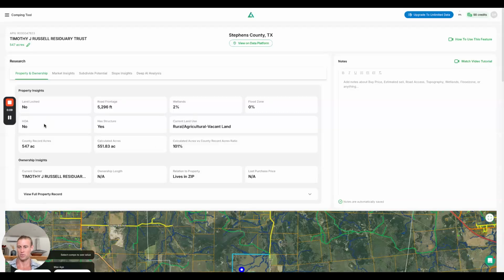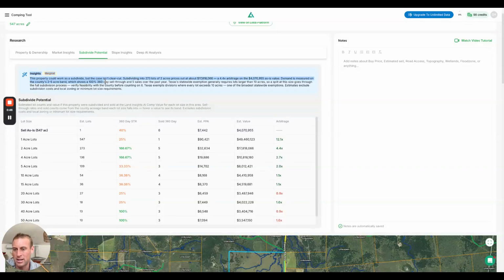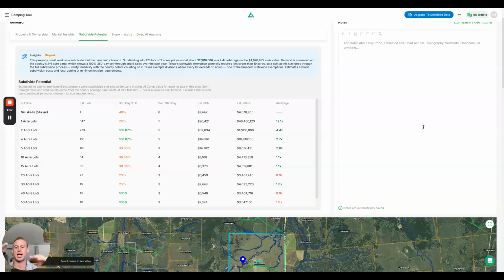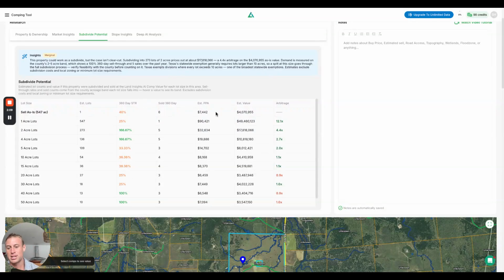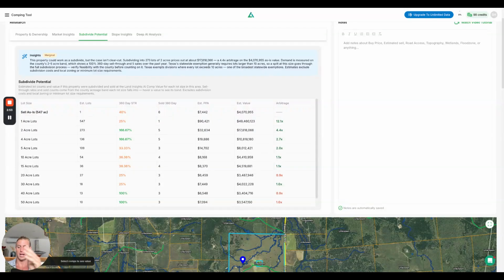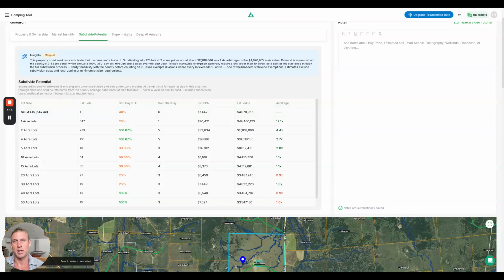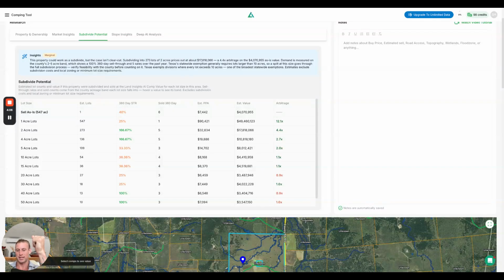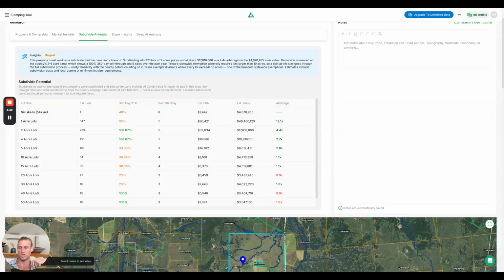How to Find the Most Profitable Way to Subdivide Land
Should you split a 40-acre property into four 10-acre lots? Eight 5-acre lots? Or leave it alone entirely?

The answer isn't always what you'd expect.

In this video, Sumner breaks down how to evaluate the subdivide potential of a land deal by balancing three critical factors:

📈 Price-per-acre arbitrage — How much value can you create by breaking a larger property into smaller lots?

📍 Sell-through rate — Is there actually enough buyer demand for the lot sizes you're creating?

🛠️ Subdivision complexity — Will roads, wetlands, platting requirements, or other issues eat away at the additional profit?

You'll also get a sneak peek at the new **Subdivide Snapshot** inside the Land Insights comping tool, which helps investors quickly identify potential subdivision opportunities and see where the strongest lot-size opportunities may exist in a market.

Sumner also walks through a real-world example of an 80-acre property where going smaller could potentially create more value, but would also introduce significantly more complexity.

The goal isn't simply to divide land into the smallest lots possible.

It's to find the path of least resistance with the most upside.

If you're looking to close your first land deal or scale your existing land business, book your free 90-Day Land Flipping Game Plan Call and we'll help you map out the most direct path forward based on your experience, budget, and goals: